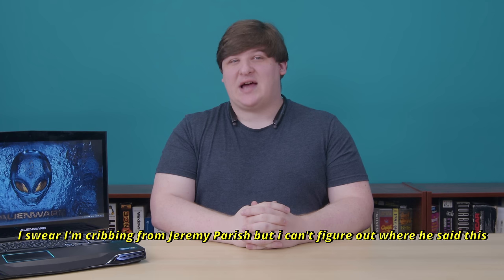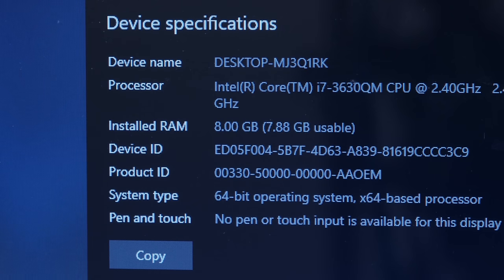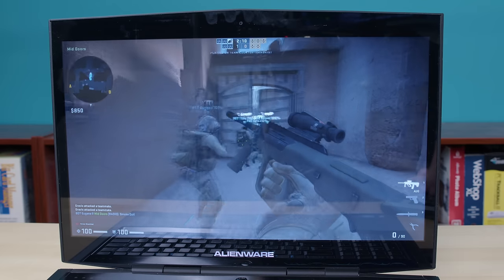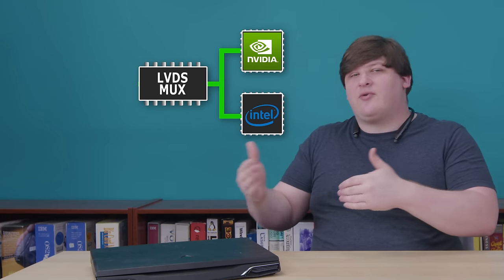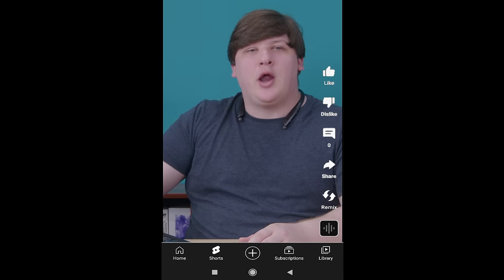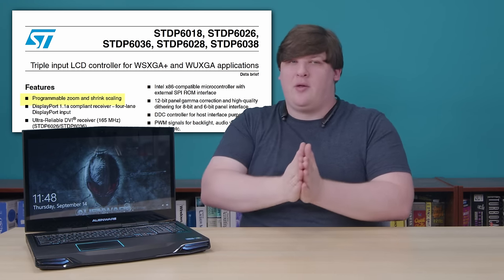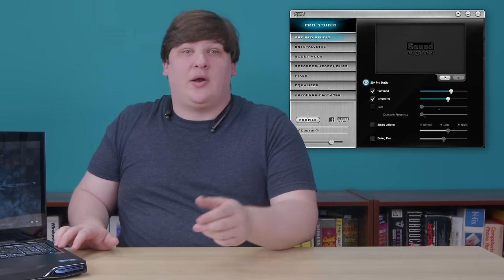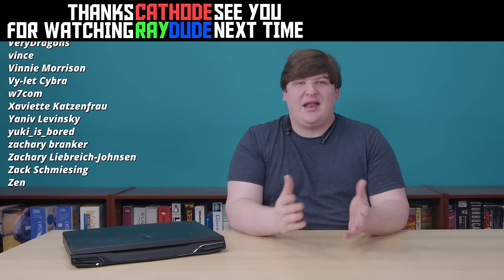Quick Start Gaiden, Ep. 1: Alienware's combo laptop/monitor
Hey! I found one!

FYI, if you don't see your name in the patron crawl, it's because I finished this video two weeks ago.

Chapters:
00:00 Premise
00:36 Demo
02:11 Laptop review
07:10 The Big Question
07:49 Technical breakdown
13:27 Issues
16:52 Why no capture?
18:29 The Quick Start connection
22:00 Conclusion
22:43 Outro